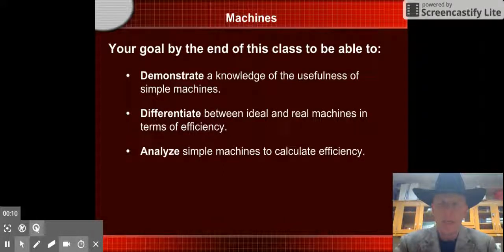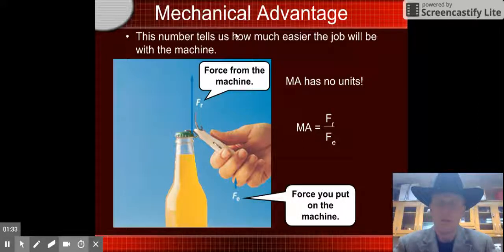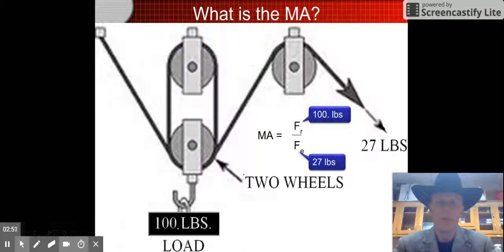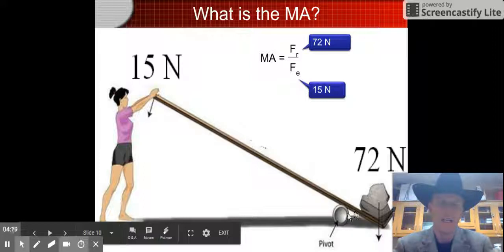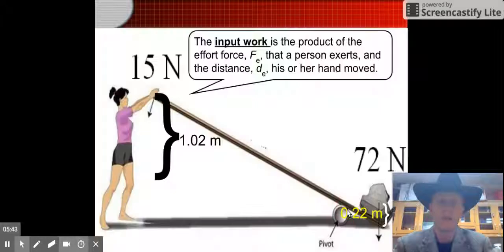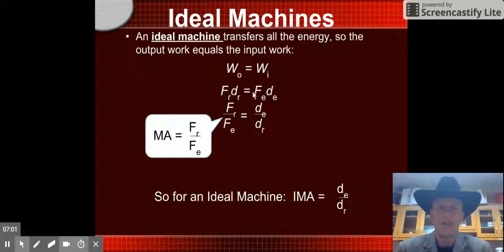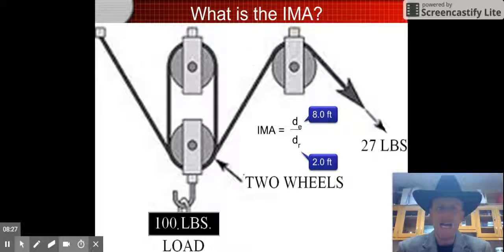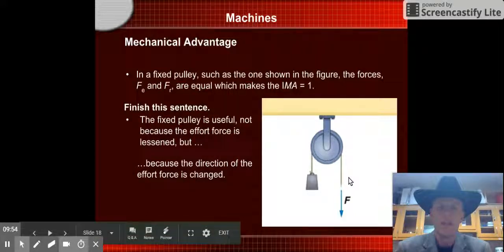10.10 Work, Energy and Power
Physics: this video reviews the concepts of work, energy and power.